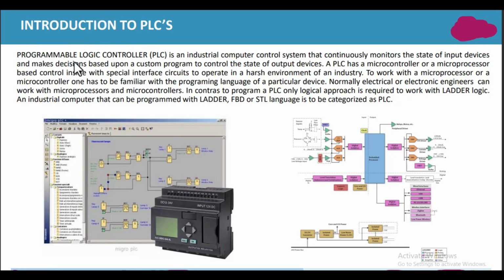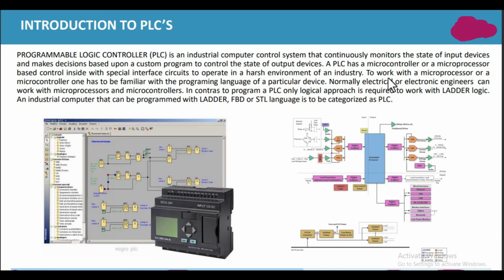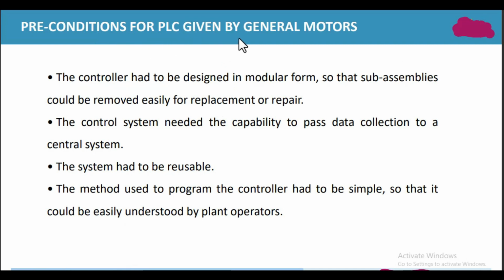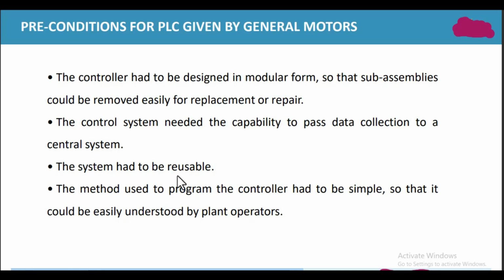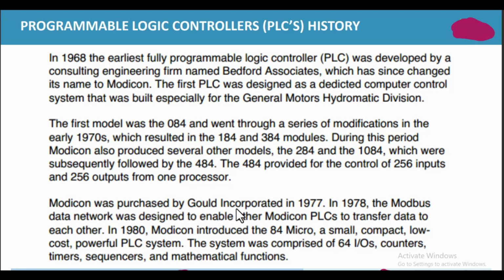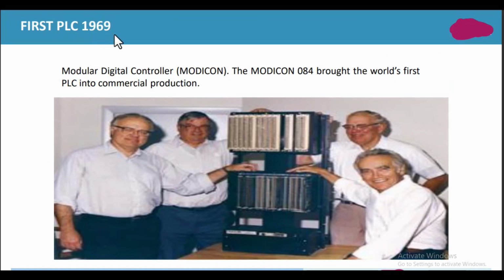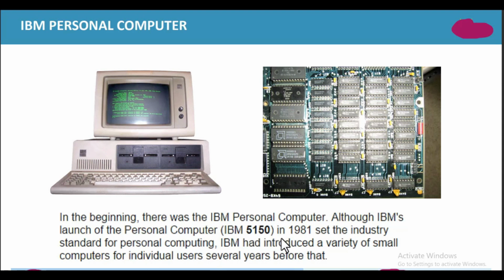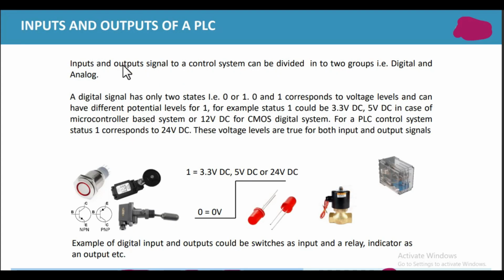Early PLC history, Background, programming consoles, PLC CPUs, PLC Programming Languages.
In this video i will discuss  the fascinating history and development of Programmable Logic Controllers (PLCs), tracing their origins from early innovations to the sophisticated systems of today. Learn about the foundational concepts behind PLCs, the evolution of programming consoles, the advancements in PLC CPUs, and the different programming languages that drive automation in various industries. Explore how PLC technology has revolutionized manufacturing, process control, and industrial automation, shaping the modern world of engineering and production.